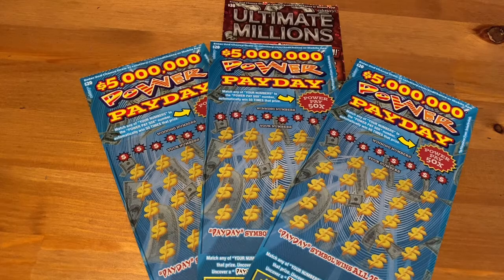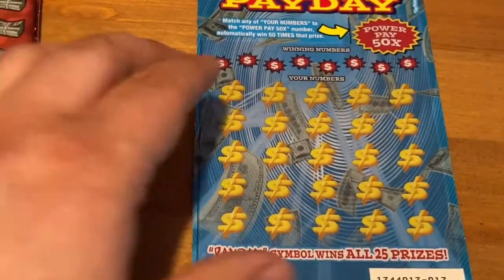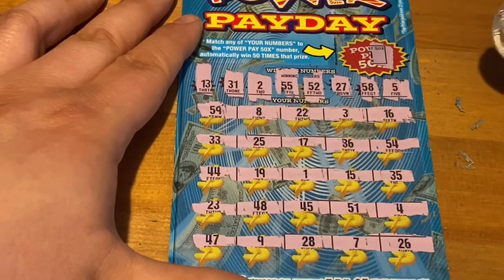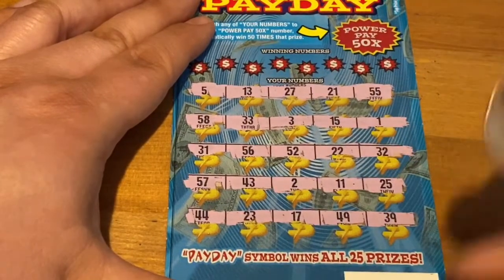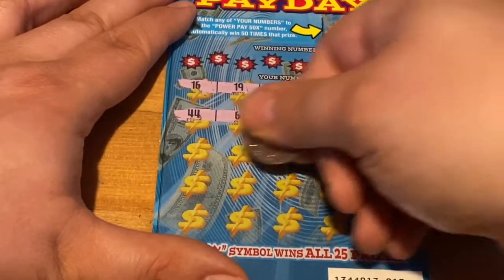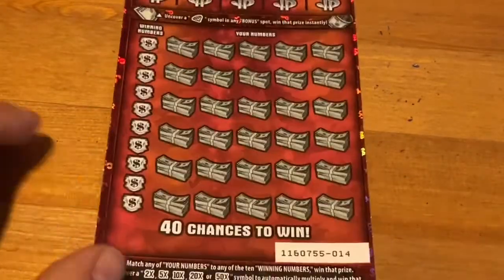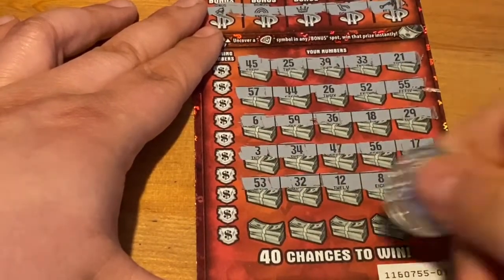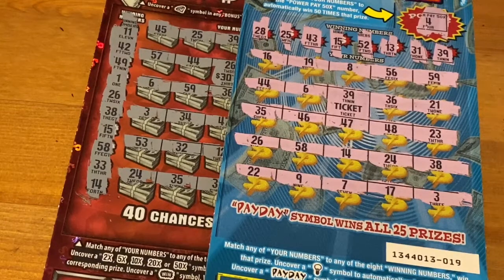Ultimate Millions and Power Payday Tickets‼️ California Scratchers🤞🍀🍀🍀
Scratchtastic Scratcher

Anything I receive in the mail will be considered a channel donation. If you don't want to donate it please don't send it.
I post daily Mon-Fri and twice on Saturday and Sunday.